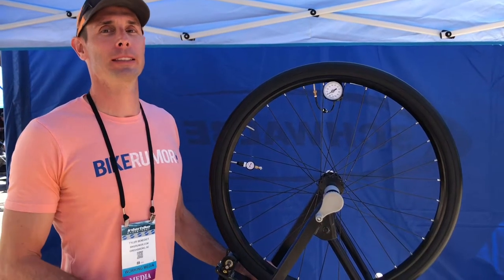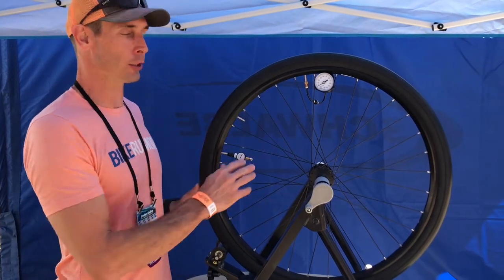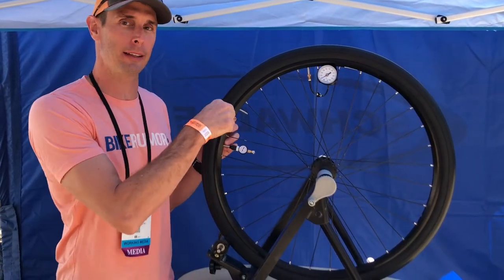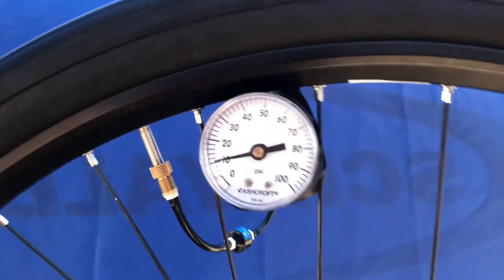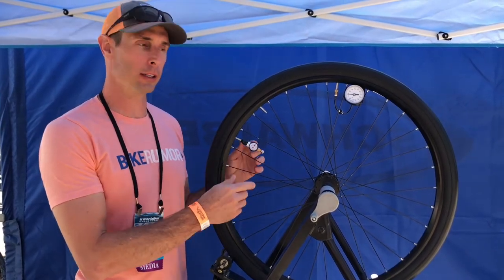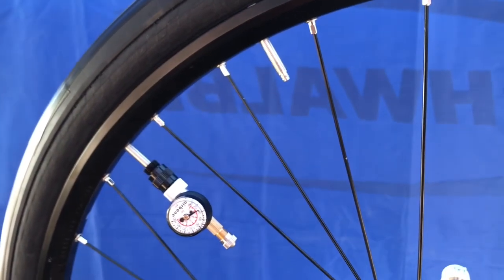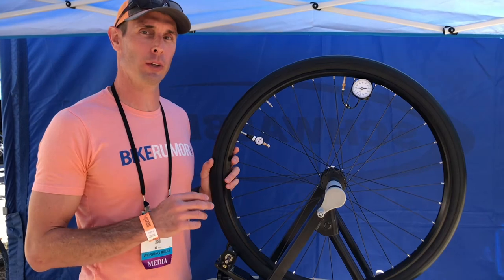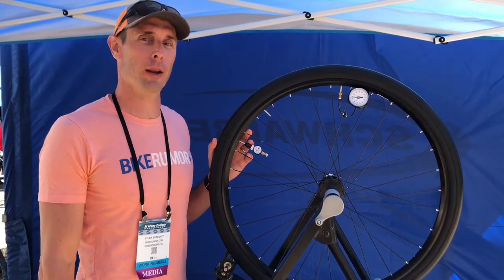Interbike 2018 - AirWinder Self Inflating Bicycle Tire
Hate topping off your bicycle tires before a ride? The new AirWinder self inflating bike tire solves that problem, letting you roll out and have it continually topped off as you ride! This video shows the overview, hit this post for the full story: